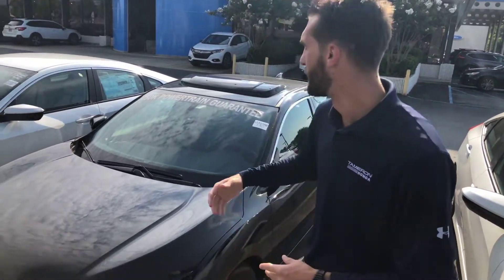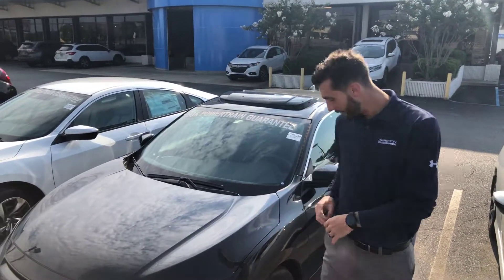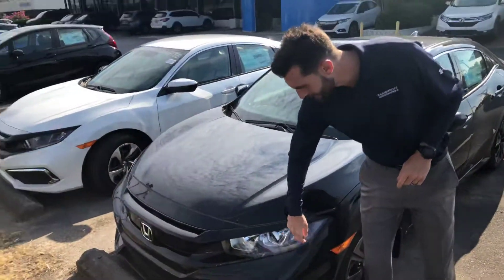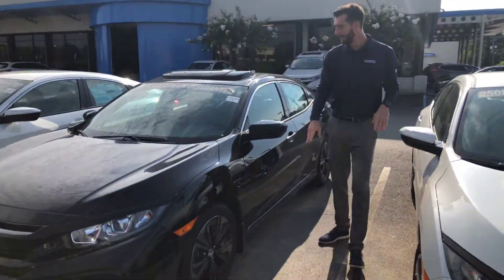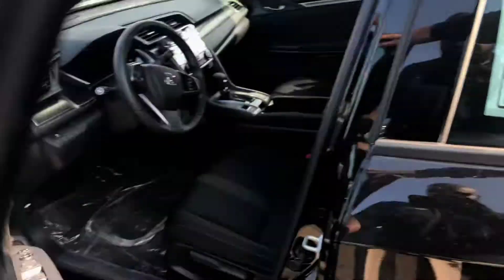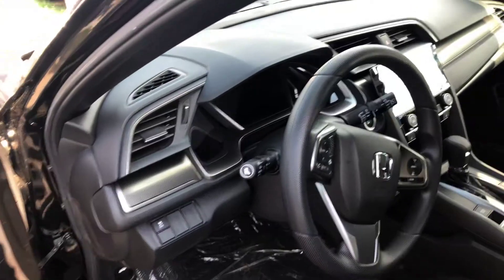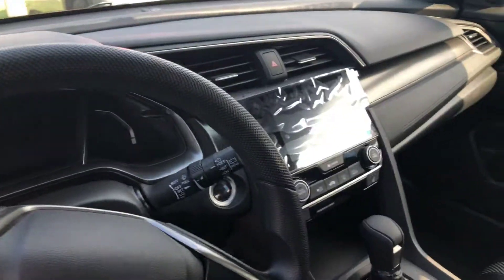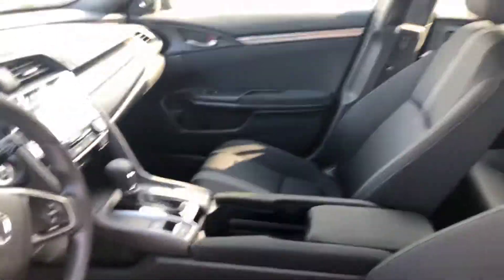2018 Honda Civic Hatchback for Tanesha from Cramer Hyde at Tameron Honda